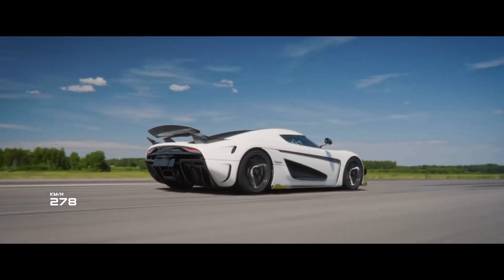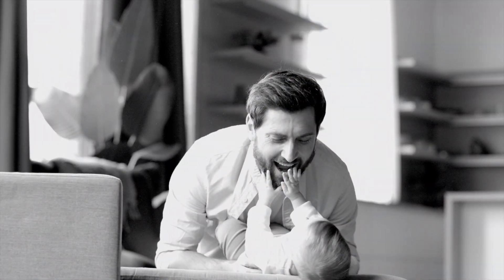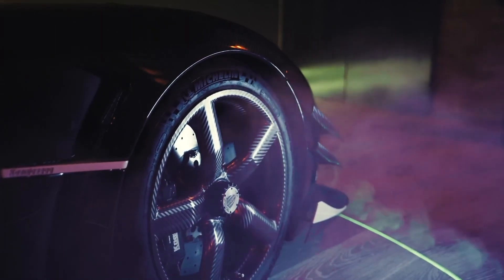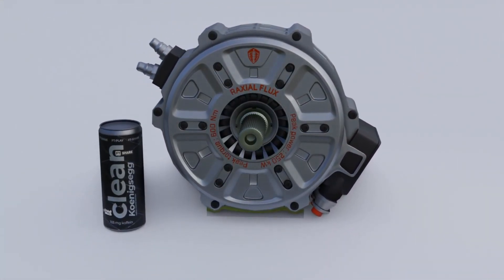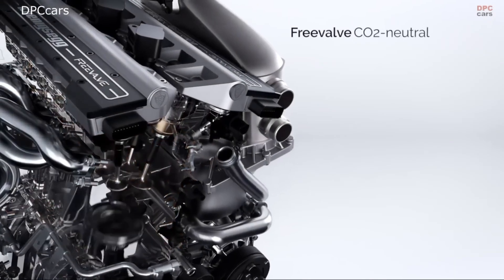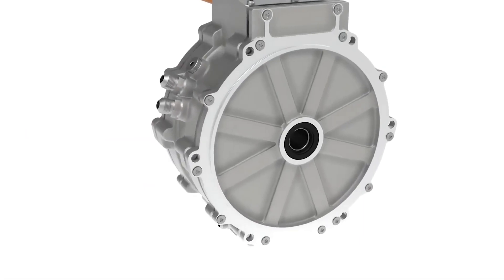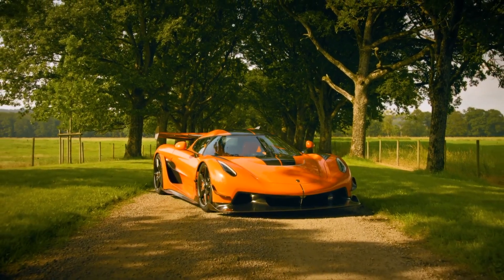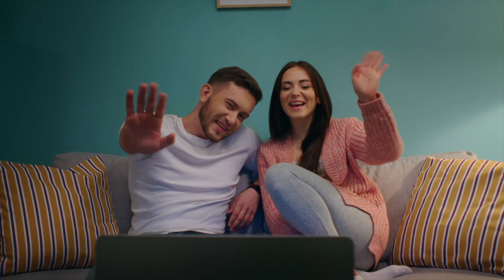How Koenigsegg Revolutionized EV Power | How Koenigsegg Fit 330 HP INTO the size of a Playstation!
How Koenigsegg Fit 330 HP Into The Size Of A Watermelon | How This Small Car Company Just Re-Invented EV Power

Koenigsegg is always coming up with something ridiculous and the numbers show it. They managed to condense 330 Horsepower into a size of a watermelon, all while weighing less than 70 pounds in total. Thats insane, and absolutely amazing. Join me today as I show you this game-changer motor that will change the way EV Performance World FOREVER.

In This Video We Relate To And Are Inspired By:
Koenigsegg CEO: “This Tiny Motor Is More POWERFUL Than Your Car”,
How this Tiny Motor is More POWERFUL than Your Car,
Tiny But Mighty - 600Hp In Compact Package!! | Quark E-Motor Raxial Flux By Koenigsegg (100004.V1),
600 Horsepower in a Tiny Package! Koenigsegg Quark Motor,
Koenigsegg CEO: "This New Engine Will Destroy The Entire Industry!",
600 Horsepower in a Tiny Package! Koenigsegg Quark Motor,
2,300 Horsepower - How Koenigsegg Gemera's Insane Powertrain Works!

Chapters:
0:00 - Intro
0:54 - Koenigsegg's History
2:25 - Koenigsegg Quark Motor
3:02 - Freevalve Terrier Motor
3:52 - How The Motors Work
5:02 - Conclusion
5:38 - Outro